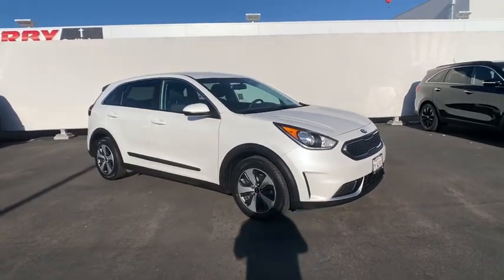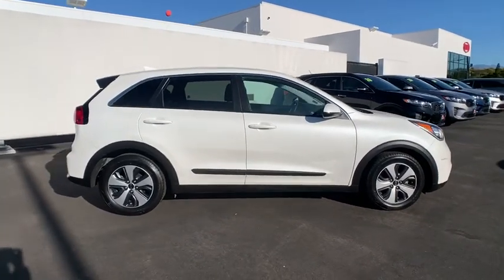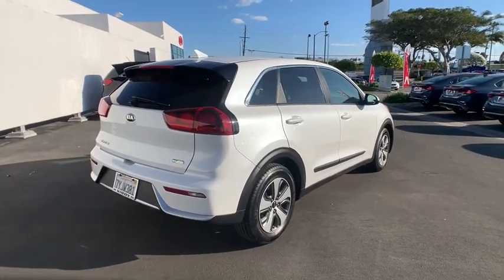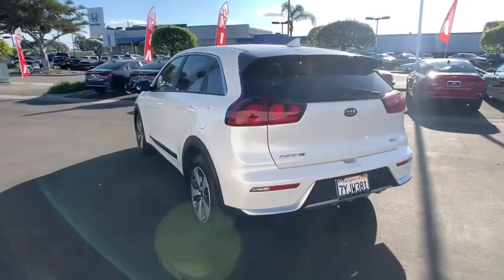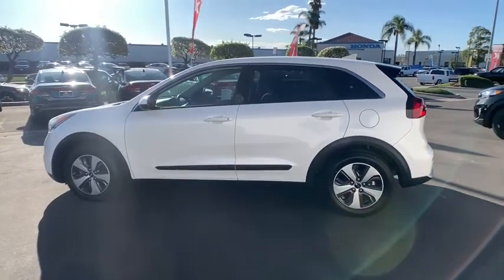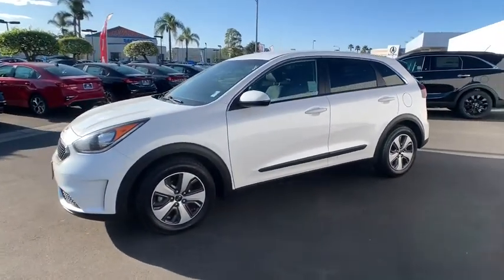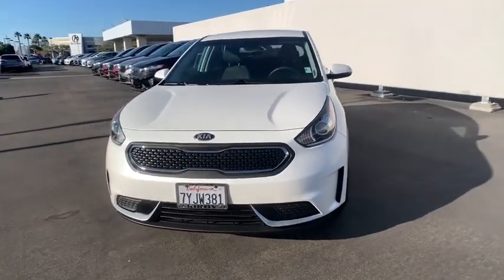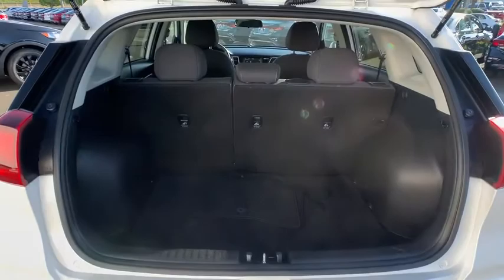2017 Kia Niro Ventura, Oxnard, Santa Barbara, Camarillo, Thousand Oaks, Simi Valley, CA 200557A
Snow White Pearl Used 2017 Kia Niro available in Ventura, California at Kirby Kia of Ventura. Servicing the Oxnard, Santa Barbara, Camarillo, Thousand Oaks, Simi Valley, CA area.

Kirby Kia is proud to offer this Kia Certified Pre-Owned 2017 Kia Niro FE. Certified. CARFAX One-Owner. Clean CARFAX.